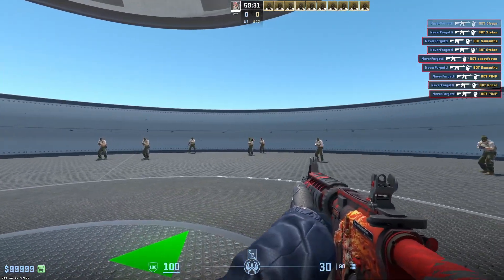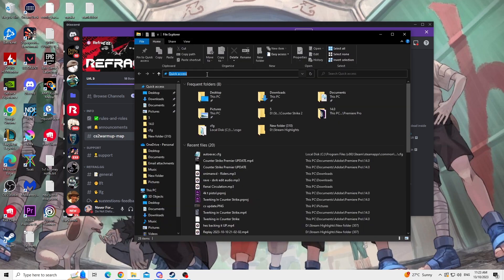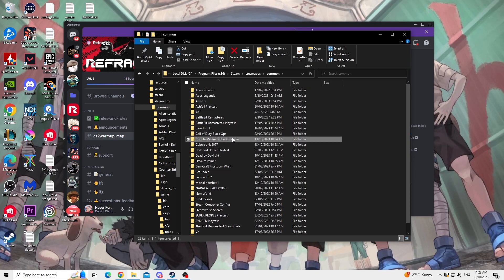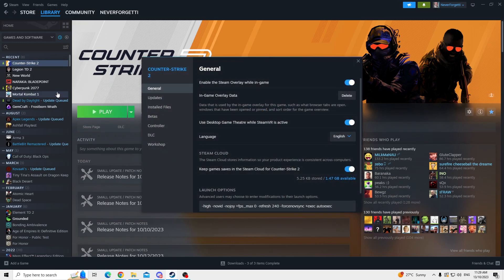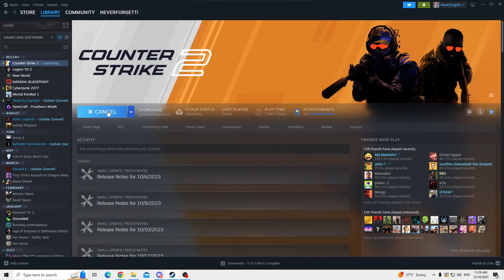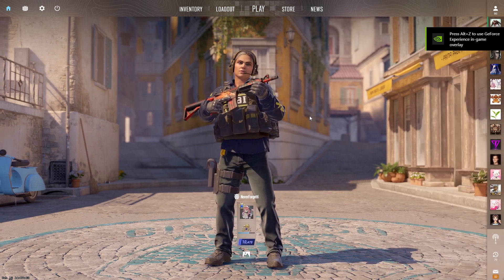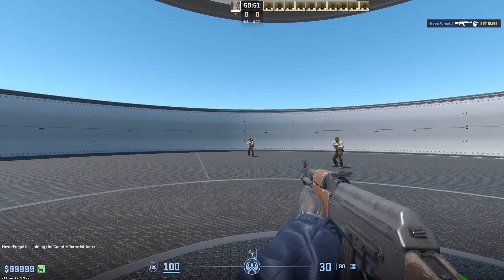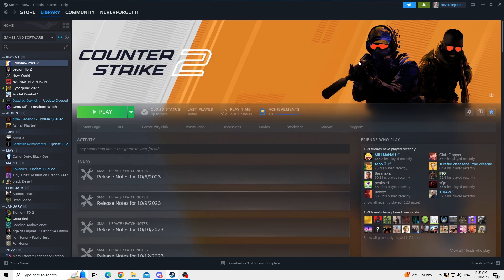How to Install and Play Workshop Maps in Counter Strike 2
Setting up and installing workshop maps like am_botz and refrag maps in Counter Strike 2.

C:\Program Files (x86)\Steam\steamapps\common\Counter-Strike Global Offensive\game\csgo\maps

0:00 Intro
0:06 Downloading and Installing
0:48 Launch Options
1:10 In game/Console Commands
1:44 Don't Forget This
1:57 Conclusion